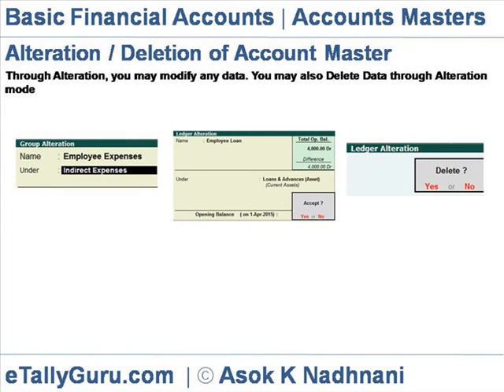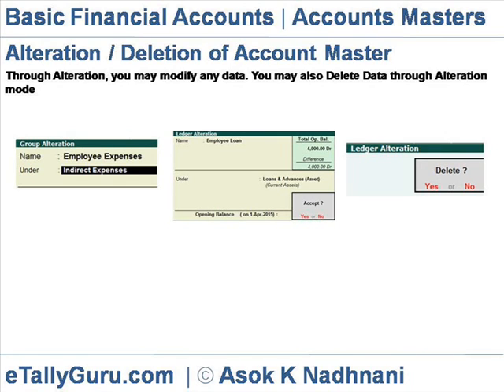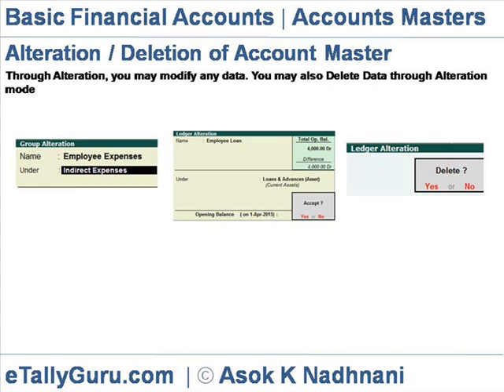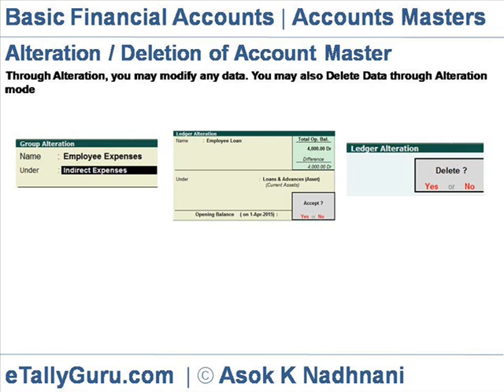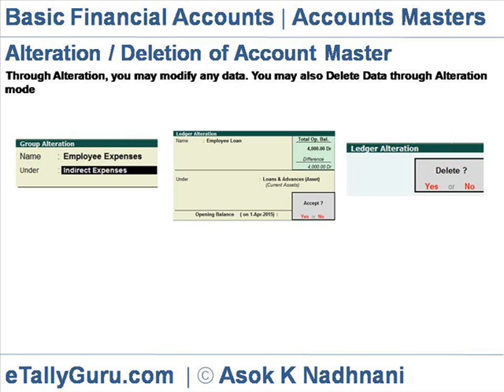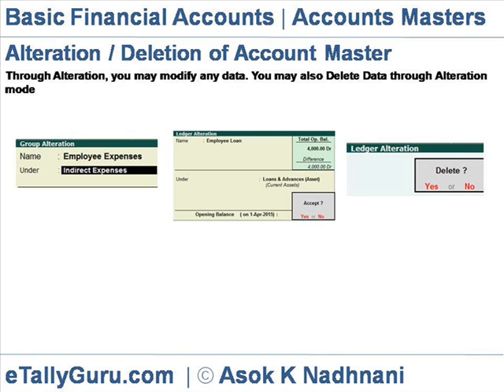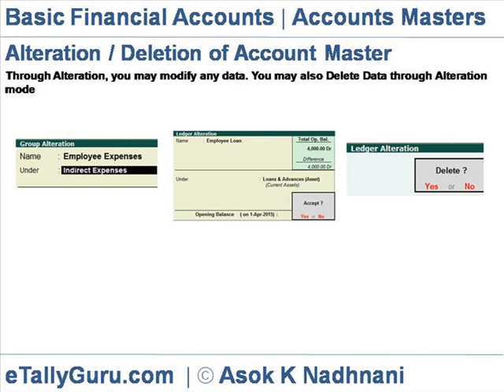Alteration and Deletion of Account Master in Tally ERP9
This video explains the steps of Alteration & Deletion of Accounts Masters in Tally ERP9
You may later on Alter any data or fill up unfilled data, or Delete Accounts Master record, through in Accounts Master Alteration.

To Alter or Delete an Account Group, at Gateway of Tally, select  Accounts Info-Group-Alter  and select the desired Account Group to be altered

To Alter or Delete an Account Ledger, at Gateway of Tally, select  Accounts Info-Ledger-Alter , and select the desired Account Ledger to be altered

The selected Master record (Account Group or Account Ledger) appears in Alteration mode (similar to Creation screen).

Alteration : To modify data, take the cursor at the desired field and Alter the data of any field of the Master record (Group or Ledger).

You cannot alter the Parent Group of any Reserved Account Master (Reserved Account Group or Reserved Account Ledger). Press Alt +A  to save the changes made.

Deletion : To Delete the Master Record, at Account Master Alteration screen, press Alt+D and press Y at ‘Delete? Yes or No.’ to confirm Deletion.

Restriction on Account Group Deletion: An Account Group can not be Deleted, if there is any child Account Ledger of the Group (i.e, if the Account Group is specified at Under field of any Account Ledger).

Restriction on Account Ledger Deletion : An Account Ledger can not be Deleted if it is transacted in a Voucher (i.e.,if the Accounts Ledger is specified in any Voucher).

Restriction on Reserved Accounts Deletion : The Tally created Reserved Account Groups & Reserved Ledger Accounts (Cash and P & L A/c) also cannot be Deleted.